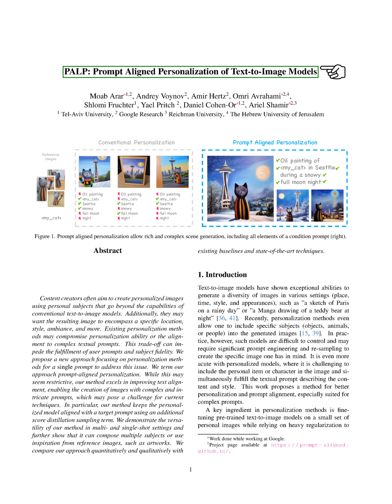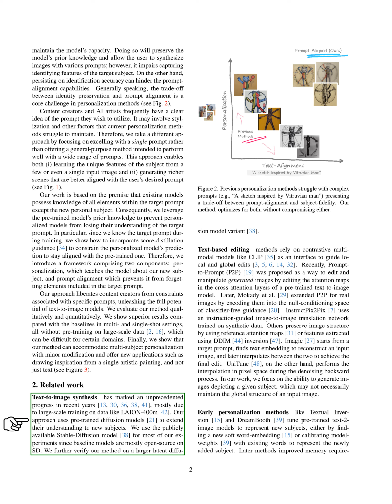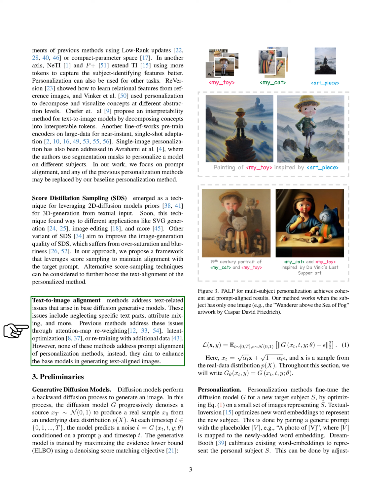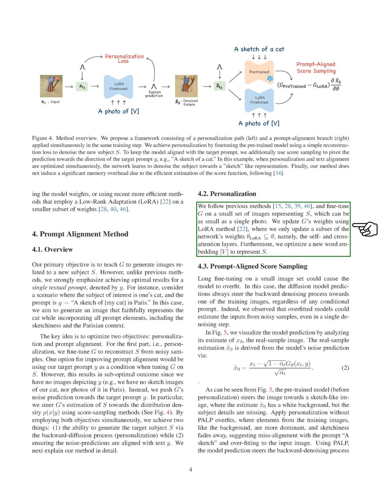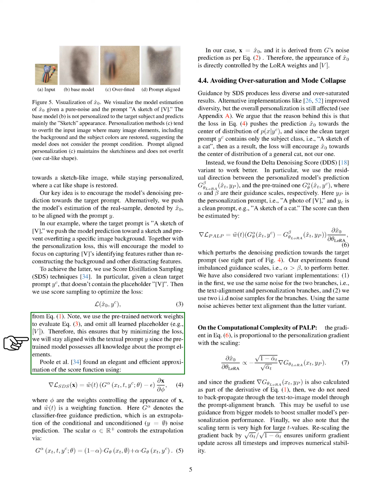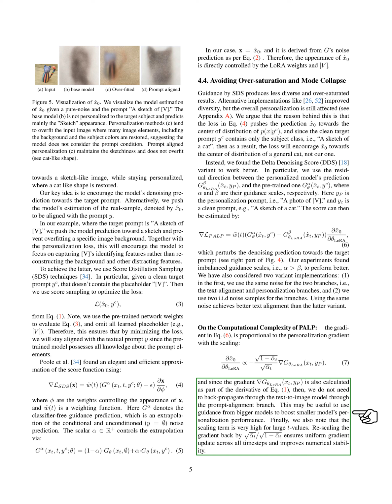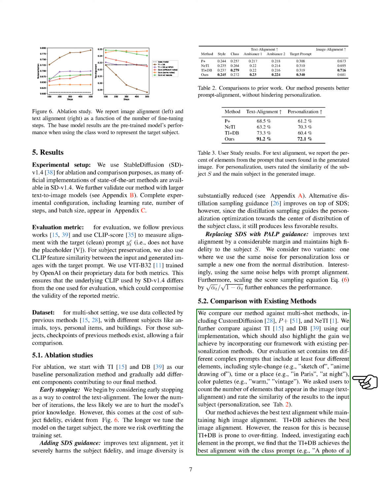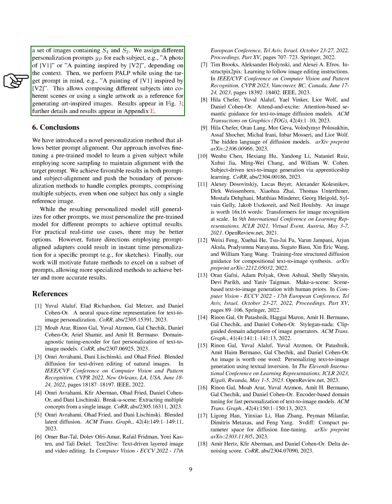PALP: Prompt Aligned Personalization of Text-to-Image Models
The paper proposes a new approach called prompt-aligned personalization for creating personalized images using complex textual prompts. The method improves text alignment and can handle intricate prompts, outperforming existing techniques.